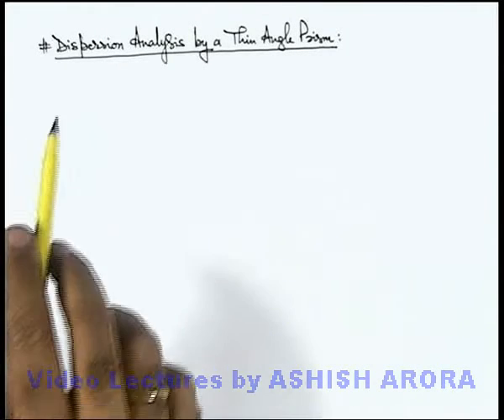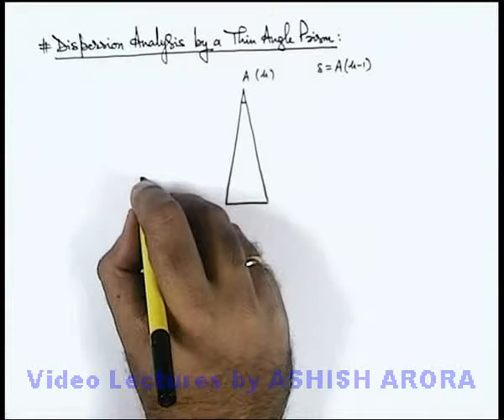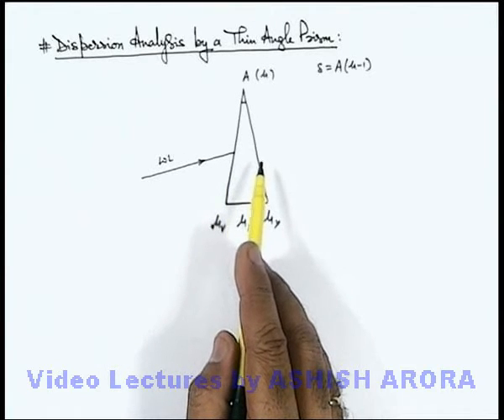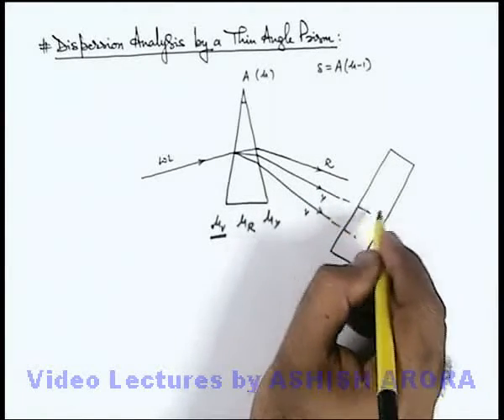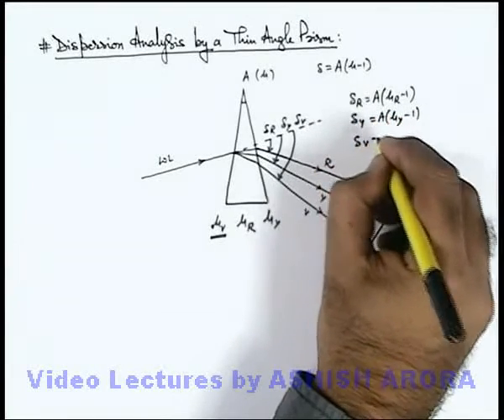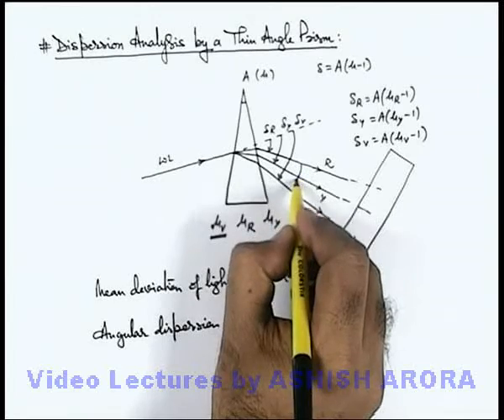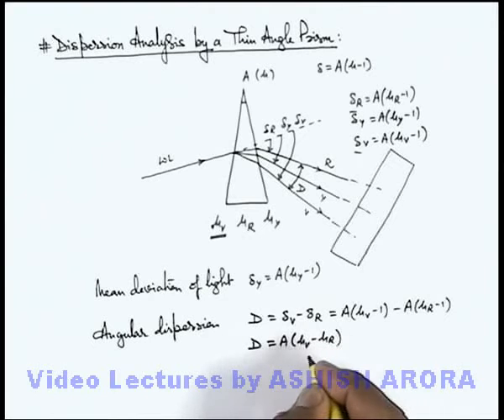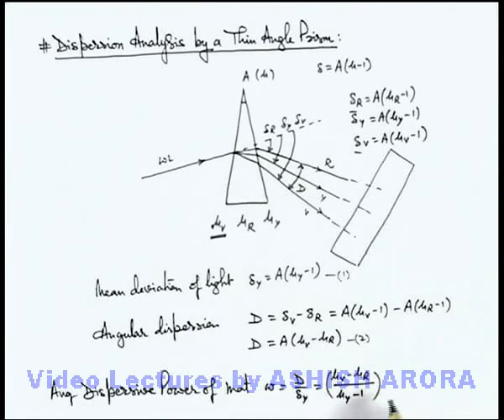Class 12 Physics | Dispersion of Light | #6 Dispersion Analysis by a Thin Angle Prism | JEE & NEET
PG Concept Video | Dispersion of Light | Dispersion Analysis by a Thin Angle Prism by Ashish Arora

Students can watch all concept videos of class 12 Dispersion of Light for jee & neet in proper sequence through PG channel playlist.